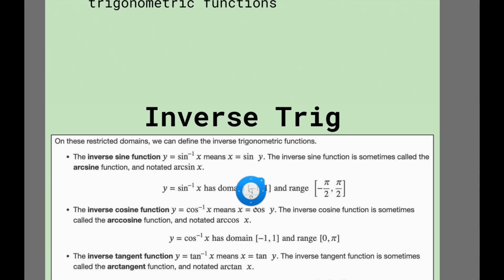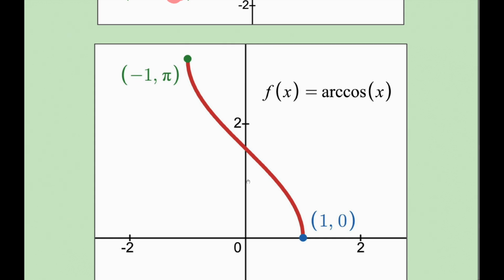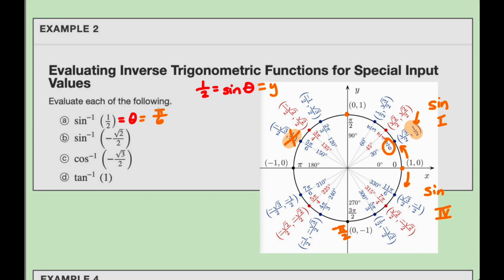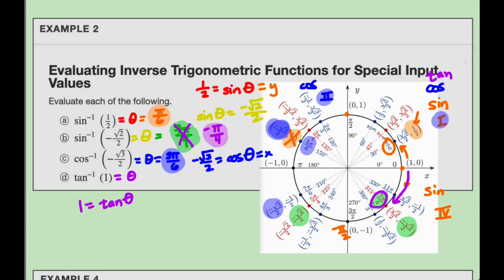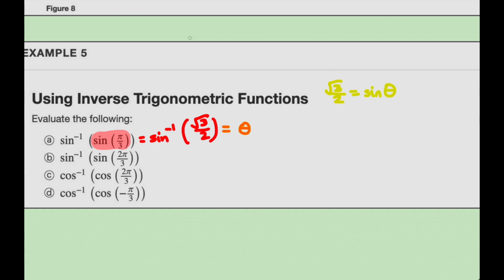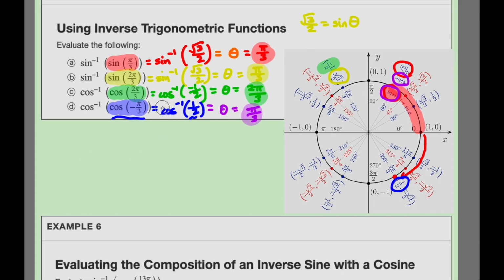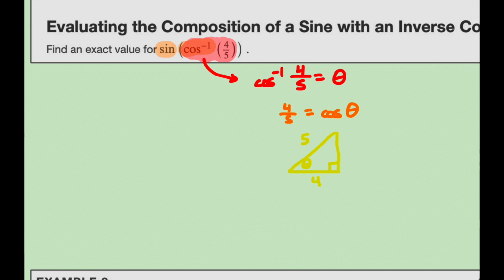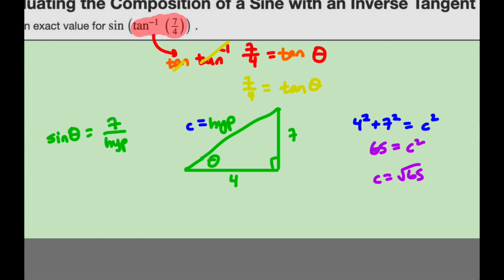MTH130 - Notes 6.3 Inverse Trig Functions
📘 Inverse Trigonometric Functions Explained with Examples!

In this video, we’ll work through example problems step-by-step to help you master inverse trigonometric functions. Whether you’re just learning or reviewing for a test, this lesson will give you the practice and understanding you need.

✅ Learning Objectives Covered:
* Understand and use the inverse sine, cosine, and tangent functions
* Find the exact value of expressions involving inverse trig functions
* Use a calculator to evaluate inverse trig functions
* Find exact values of composite functions with inverse trigonometric functions

Perfect for high school trigonometry, precalculus, or calculus students looking for clear explanations and practice.

📊 What You’ll See in This Video:
* Tips on when to use exact values vs. calculator approximations
* Practice problems you can try on your own